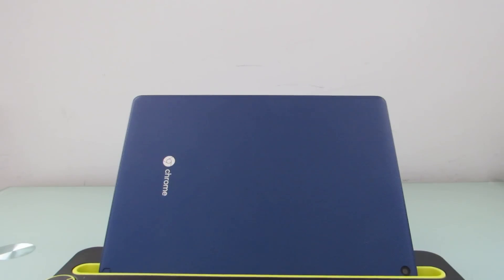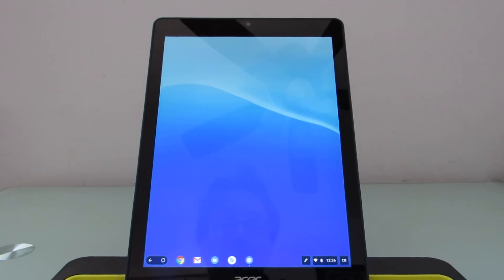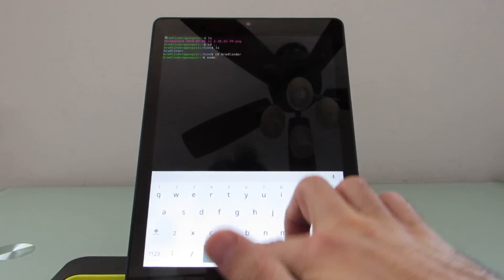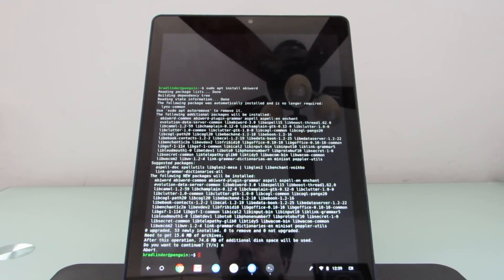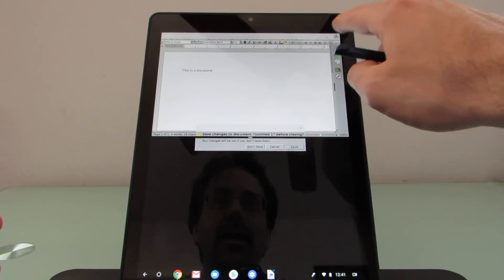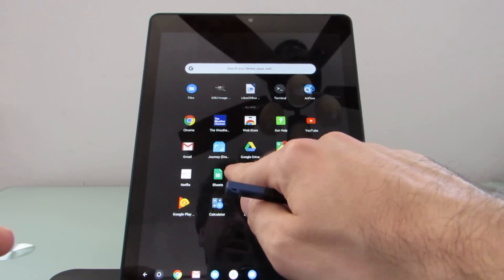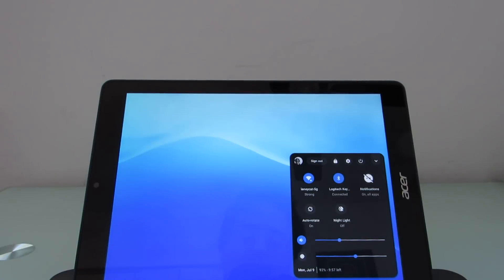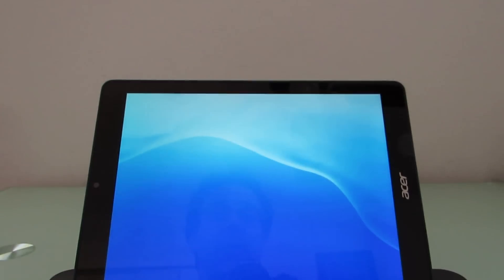Linux apps on the Acer Chromebook Tab 10